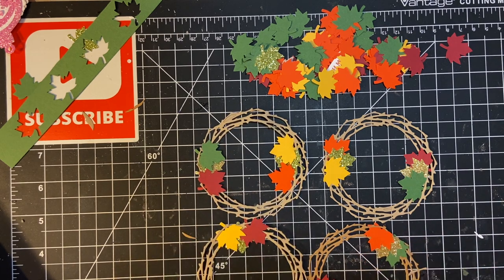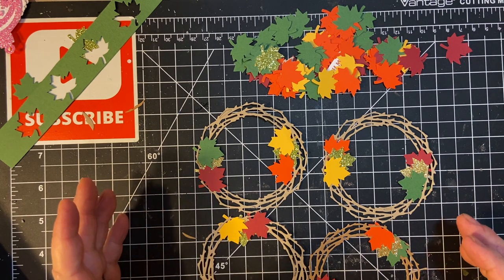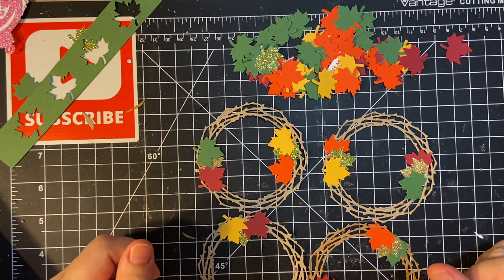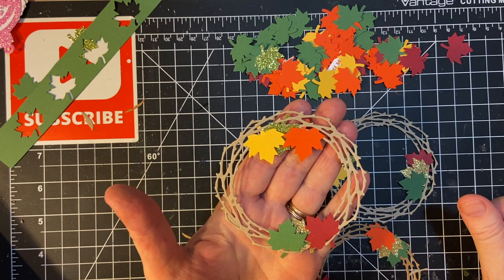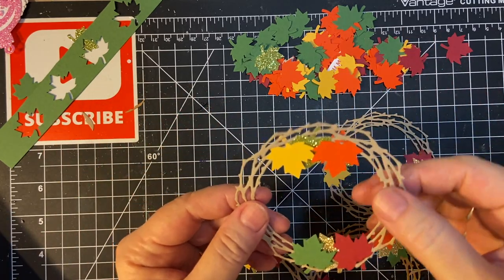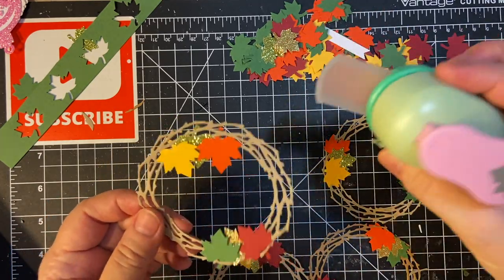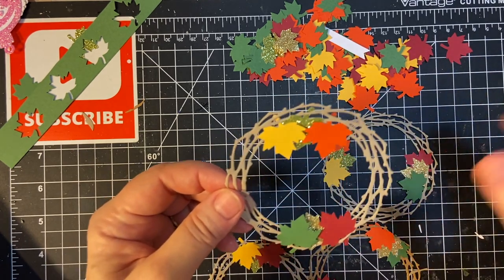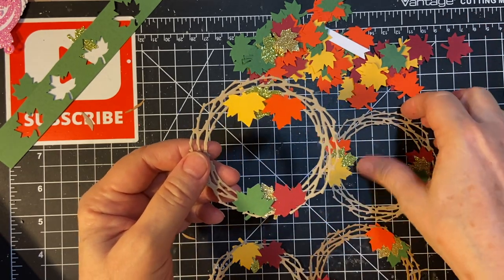Creating Fall Wreaths with a Punch and Scraps!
# Embellsihmentonthe11th.

Hello my crafty community!!  Welcome back to another month of sharing our decorations!!  I used my favourite wreath die as well as a leaf punch and scraps of fall collared yardstick!!  Enjoy!!

Please take a look at what these other creators made!!